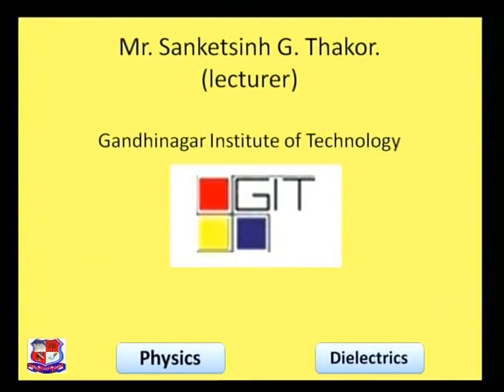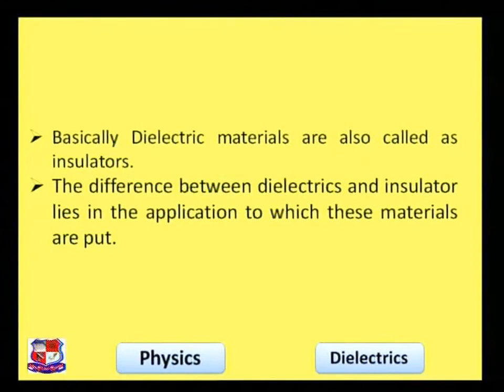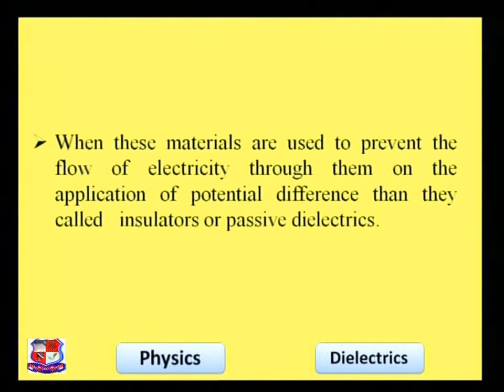Sanketsingh Thakor Physics Dielectrics 1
Sanketsingh Thakor- Gandhinagar Institute of Technology, Gandhinagar-Physics -Dielectrics-Definitions,Types of Dielectrics,Claussius-Mostti Equation.